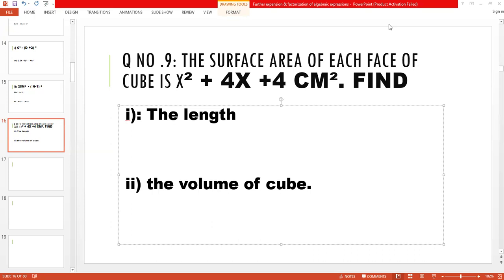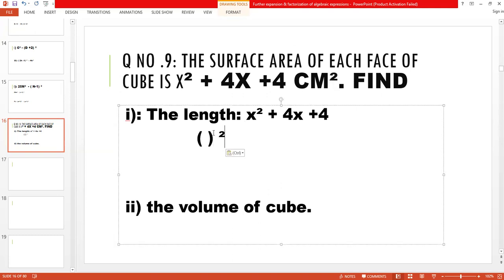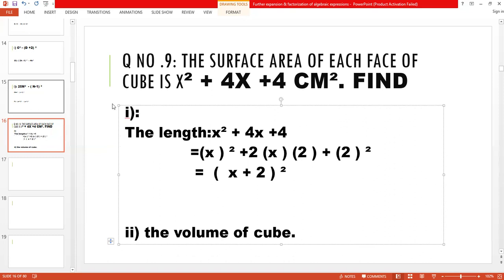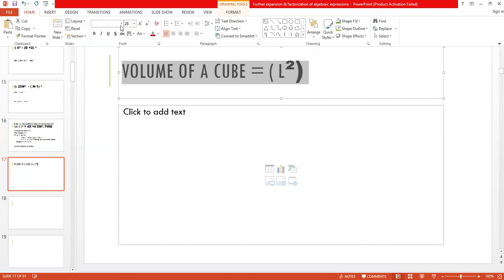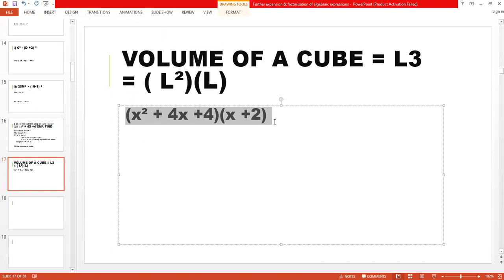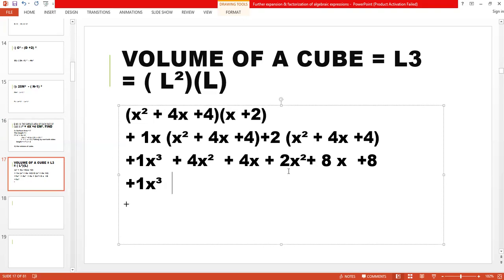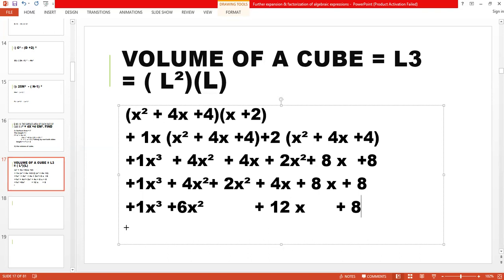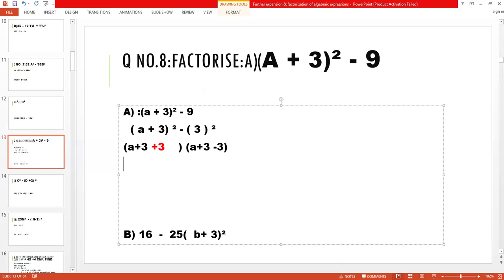NSM - Book -3, Chap No. 3, Q no 9 Ex 3D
New Secondary Mathematics Book -3, Class 8, Chapter No 3 , Further Expansion & Factorisation Of Algebraic Expressions, Ex 3 D , Q No. 9 , Q No. 8 part a,